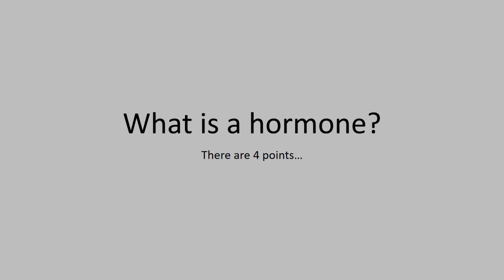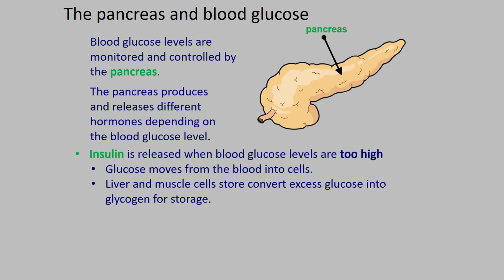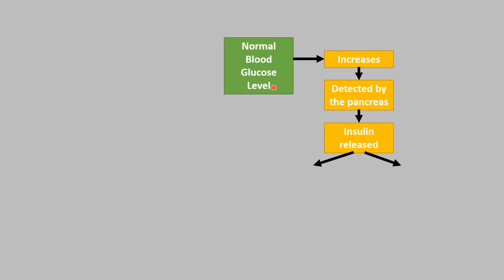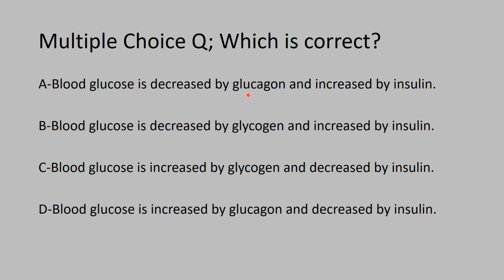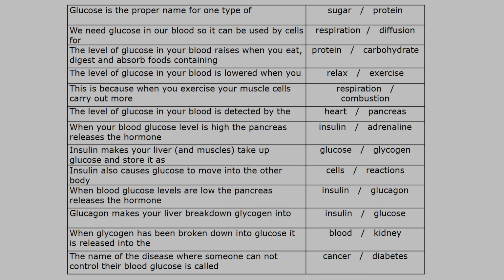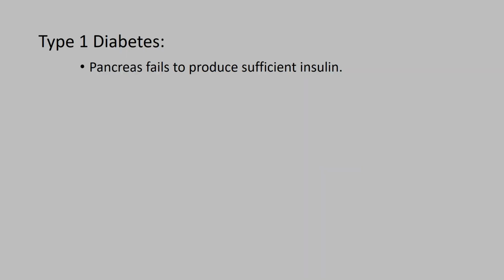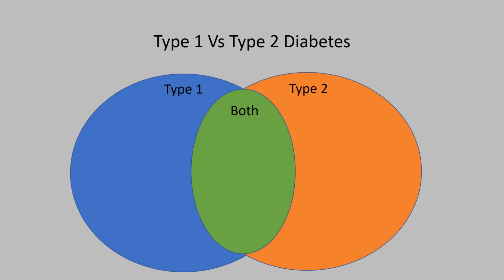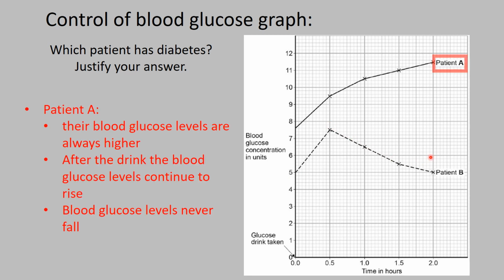Control of Blood Glucose Revision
Quick revision video on the mechanisms of blood glucose control.  Couple of review activities included.